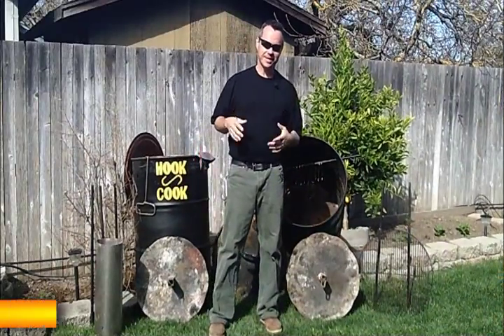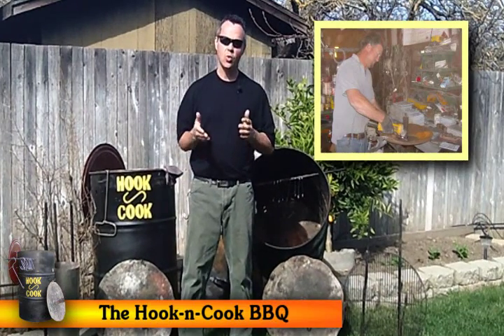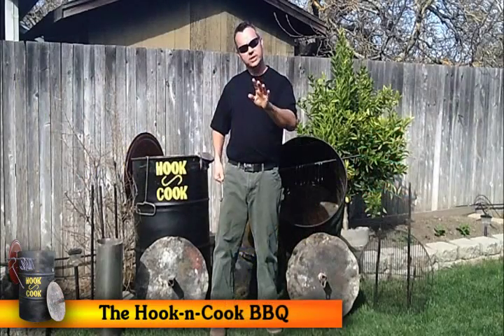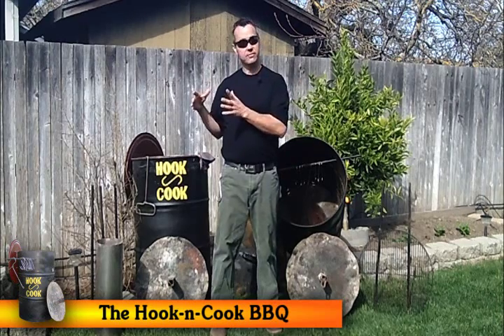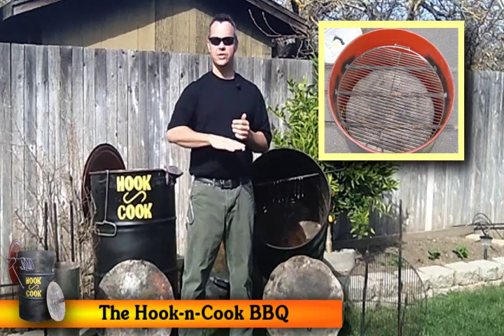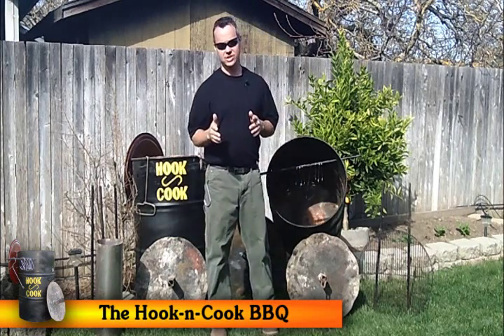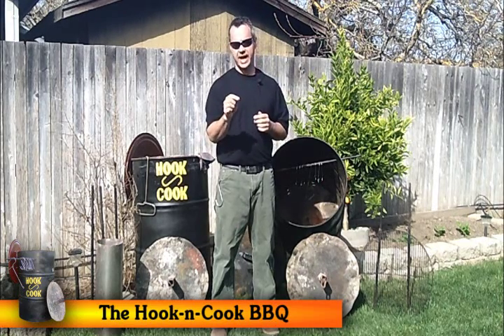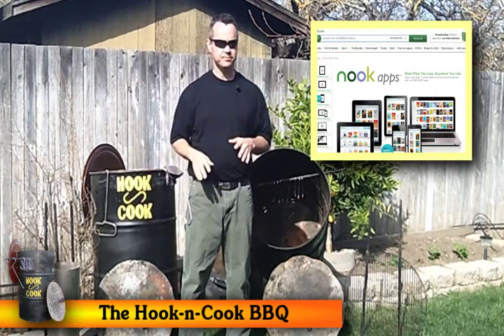UDS How to Build & What is a Hook-n-Cook Barrel BBQ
link for ebook This Video will give you an overview of the worlds Best Barrel BBQ.